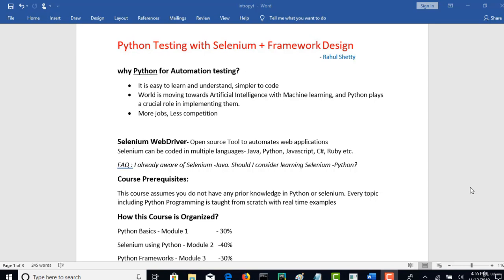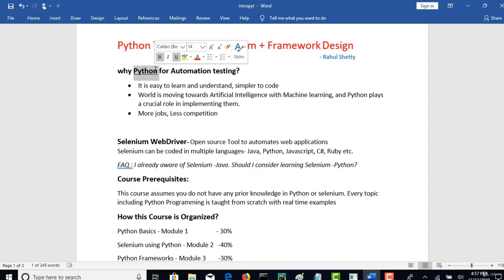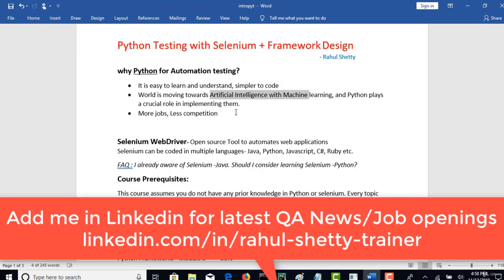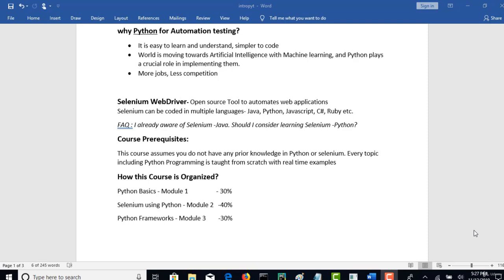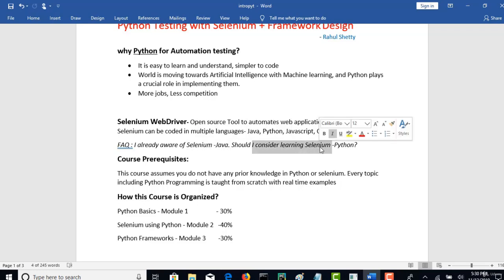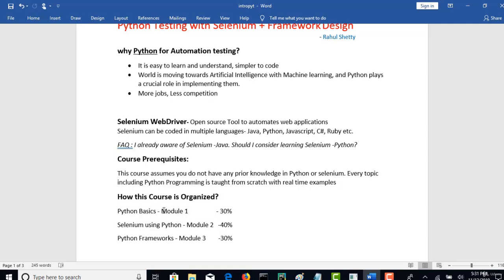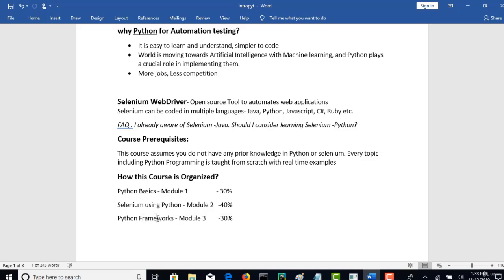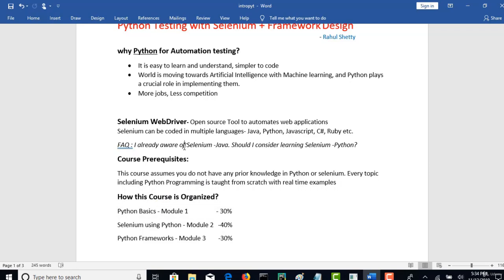001 Why Choose Selenium Python for Test Automation needs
Master Web Automation with Selenium and Python
Launch your web automation journey with this comprehensive course series!

Whether you're a tester, developer, or simply looking to automate repetitive tasks online, this course series will equip you with the skills to control your web browser using Python and Selenium.

What you'll learn:

Selenium Fundamentals: Gain a solid understanding of Selenium WebDriver and its core functionalities.
Python Programming: Dive into Python basics or enhance your existing knowledge to effectively write automation scripts.
Locating Web Elements: Master techniques to identify and interact with specific elements on a webpage.
User Interactions: Simulate user actions like clicking buttons, entering text, and selecting options.
Handling Dynamic Elements: Learn to work with elements that change or load asynchronously.
Waits and Synchronization: Ensure your scripts wait for elements to load before interacting, preventing errors.
Forms and Web Scraping: Automate form submissions and extract data from websites.
Advanced Concepts: Explore frameworks, testing best practices, and more to refine your automation skills.
By the end of this series, you'll be able to:

Automate web tasks to save time and effort.
Build robust and reliable web automation scripts.
Perform web testing to ensure functionality and quality.
Extract valuable data from websites for analysis.
This course series is perfect for:

Beginners with no prior experience in web automation.
Testers looking to expand their skillset with Selenium.
Developers interested in automating web-based workflows.
Anyone who wants to streamline repetitive online tasks.